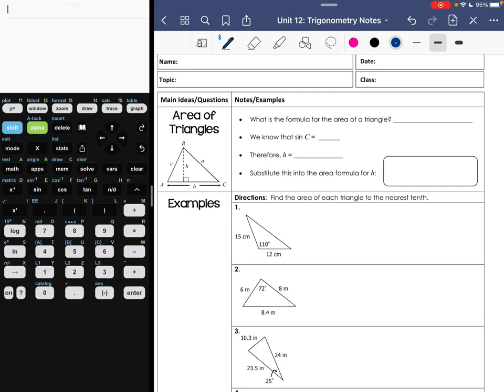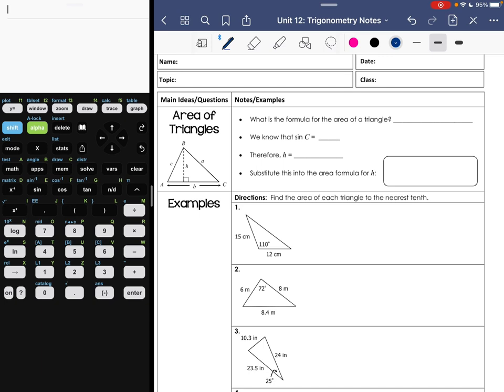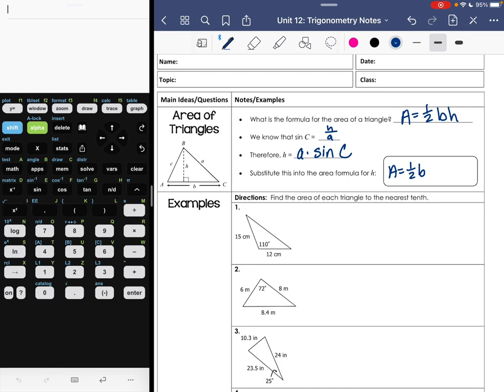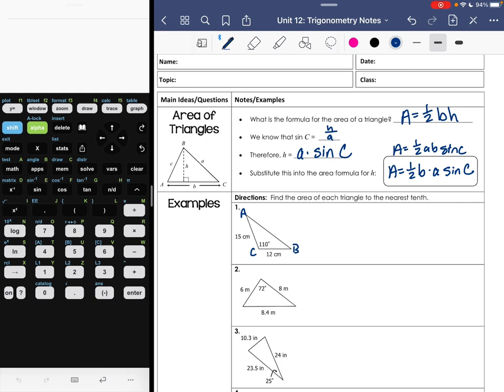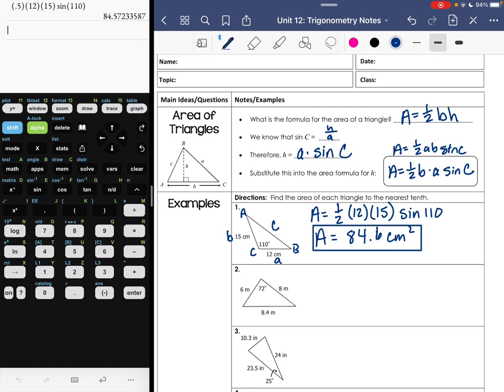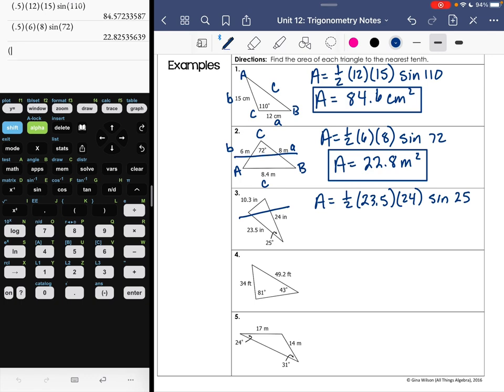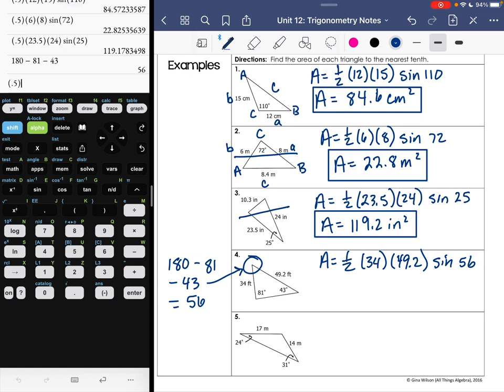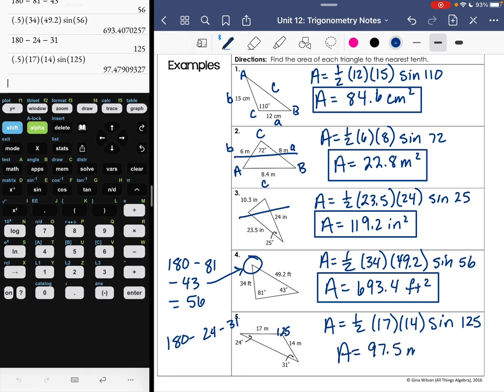Trig 3 Area of Triangles